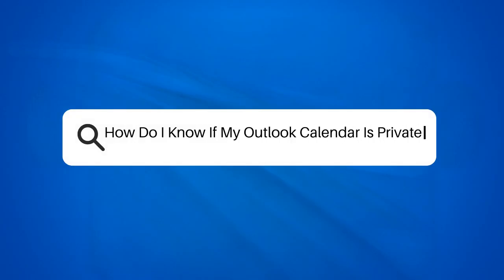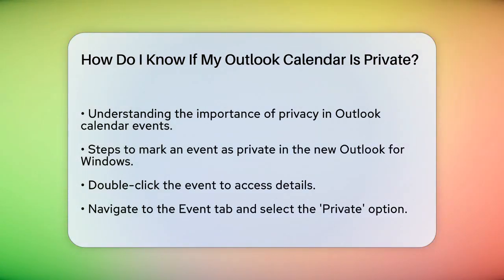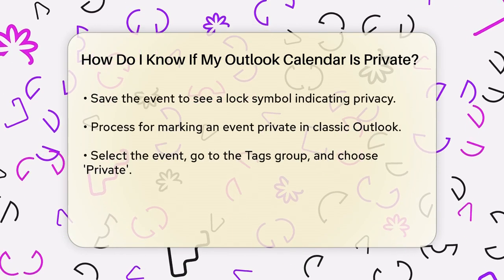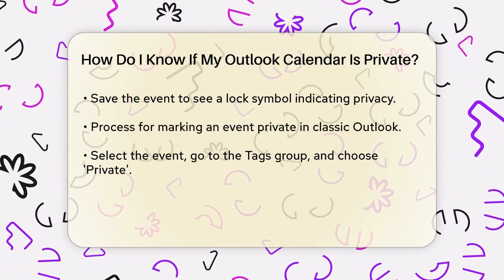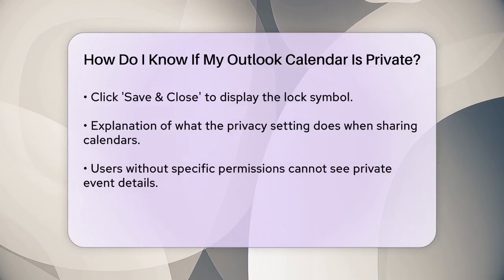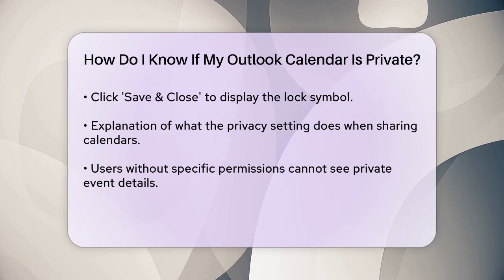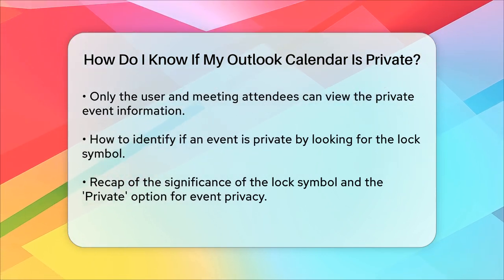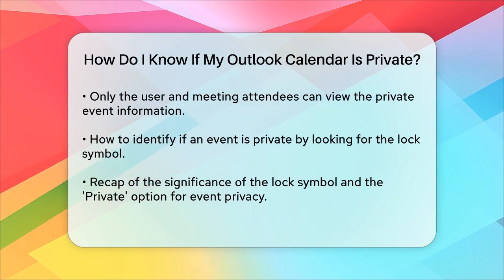How Do I Know If My Outlook Calendar Is Private? - TheEmailToolbox.com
How Do I Know If My Outlook Calendar Is Private? In this informative video, we’ll walk you through the steps to determine if your Outlook calendar events are private. Understanding the privacy settings of your calendar is essential for managing your schedule effectively and ensuring that sensitive information remains confidential. We’ll cover how to mark events as private in both the new Outlook for Windows and the classic Outlook versions. You’ll learn how to recognize the visual indicators that signify whether an event is private, and what that means for those with whom you share your calendar.

Additionally, we’ll explain the permissions required for others to view private event details and how to control access to your calendar information. This knowledge is especially useful for professionals who need to maintain privacy while coordinating meetings and appointments.

Join us as we simplify the process of managing your Outlook calendar privacy settings.